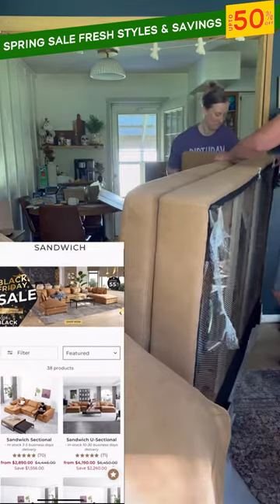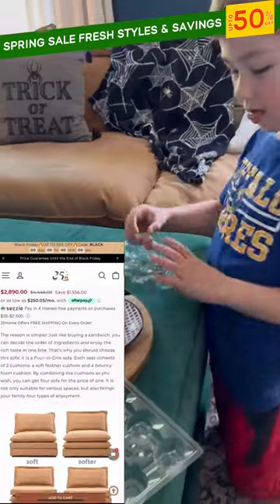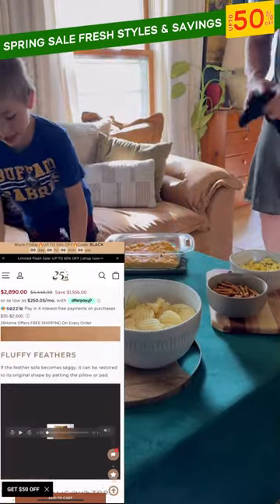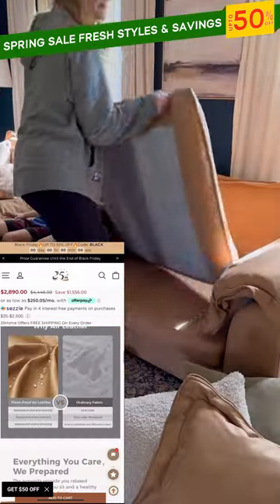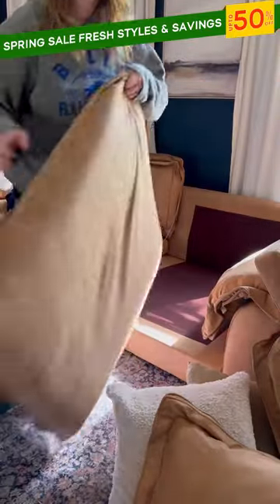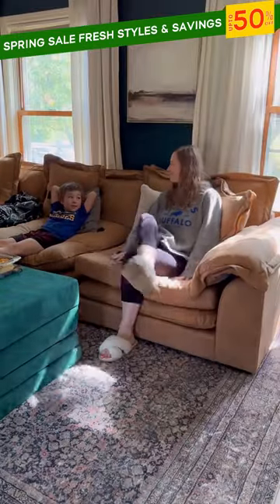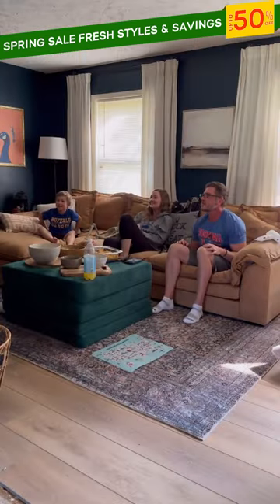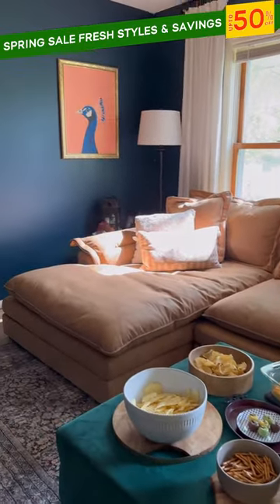25Home Spring Sale Fresh Styles Event Is Live Now